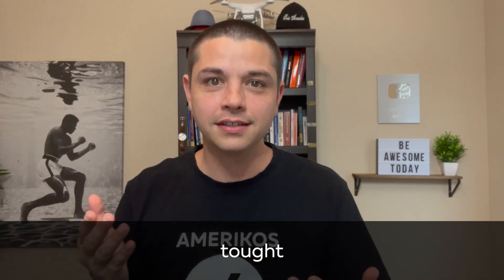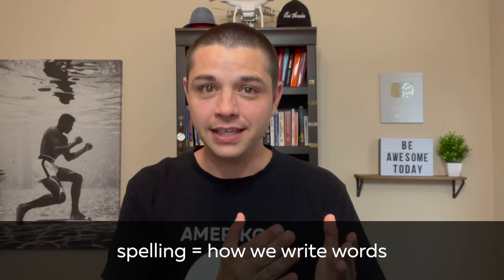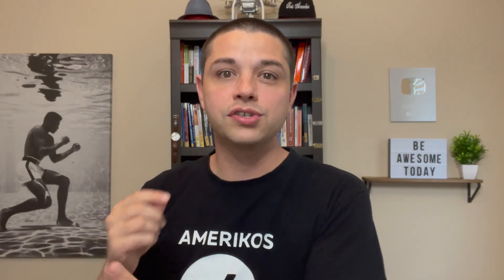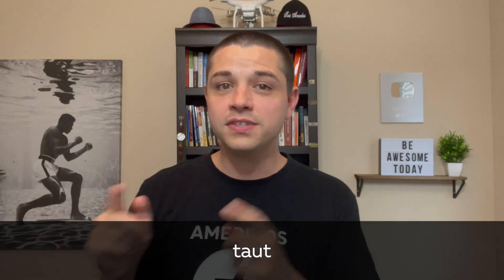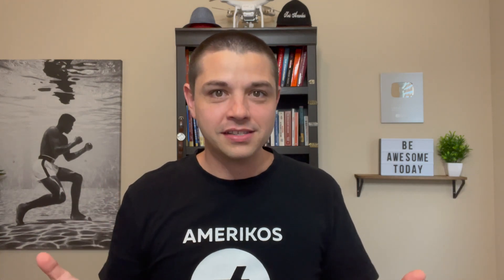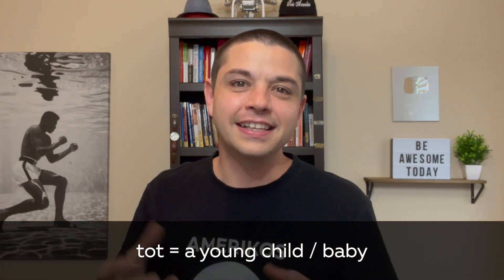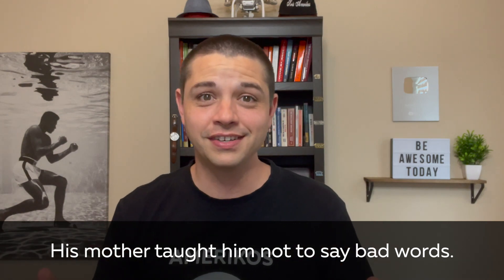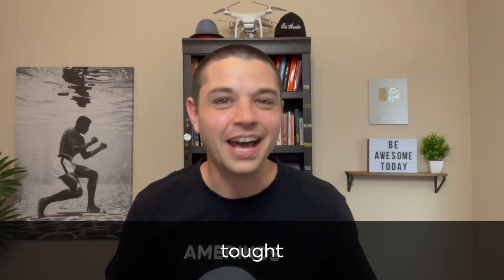Tought - Meaning with Definition - Detailed Explanation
There are a lot of confusing words in English. Sometimes they are confusing because of their spelling and sometimes due to their pronunciation. Sometimes the confusion comes from different pronunciations and spellings in North American English, British English, Australian English, and other variants of English that exist. And sometimes words and expressions get confused due to their past usage.

One great example of this is the difference between the words "taught", "tought", and "taut".

⏳  VIDEO CHAPTERS⏳
0:18 Confusing words in English
1:17 Roots of English spelling
2:12 Evolutions of English
3:27 Is tought correct?
4:05 Taught or Tought?
4:31 Taut or Tought?
5:34 Mistakes with tought
6:16 Tot or Tought?
7:01 Tough or Tought?
7:43 Tough and Cough
8:17 Examples of how to use these words